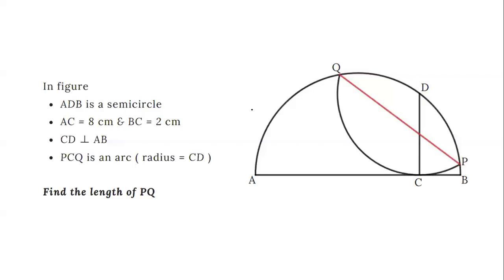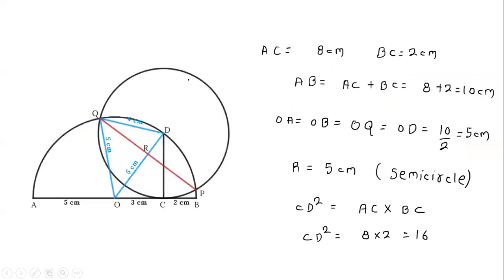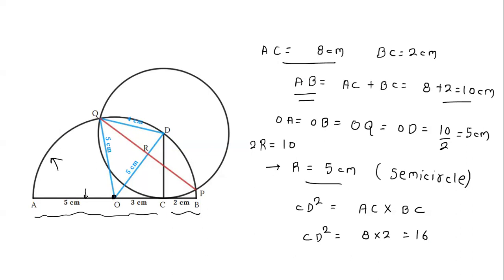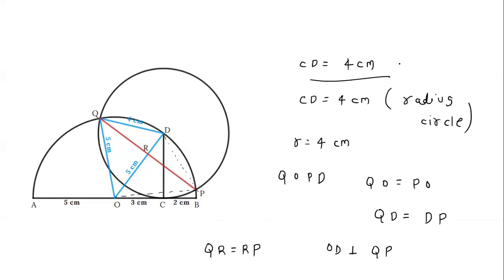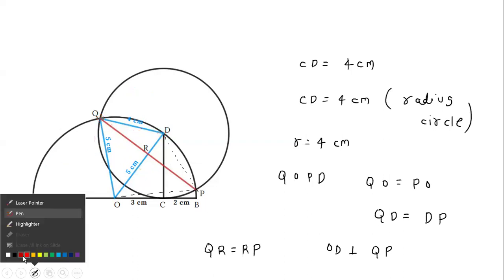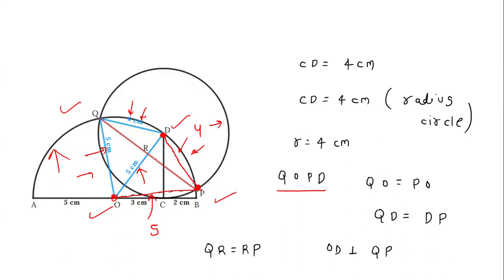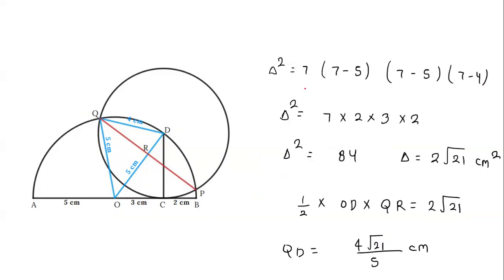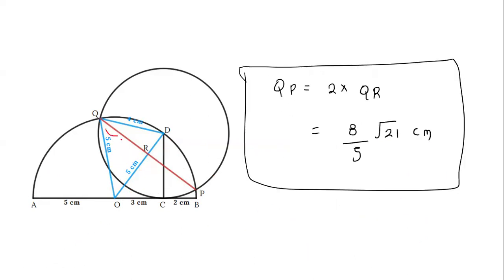Find the length of red line PQ?